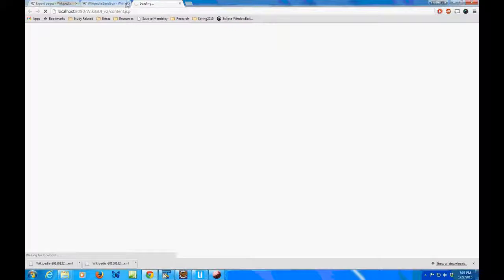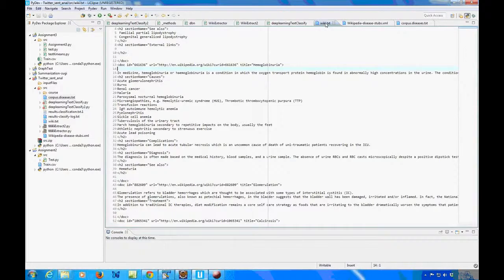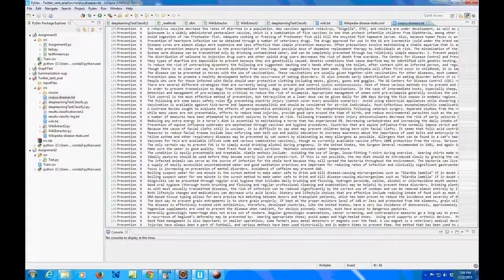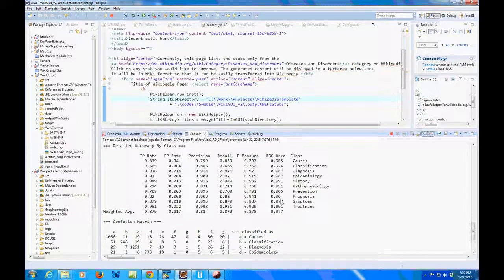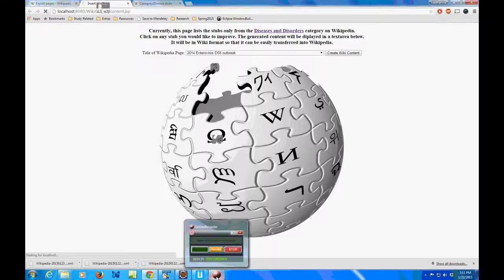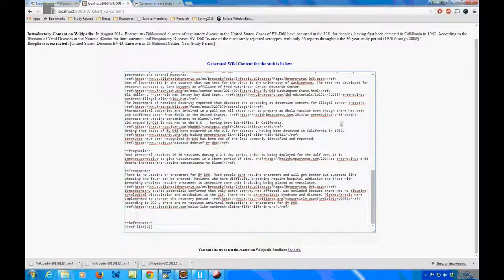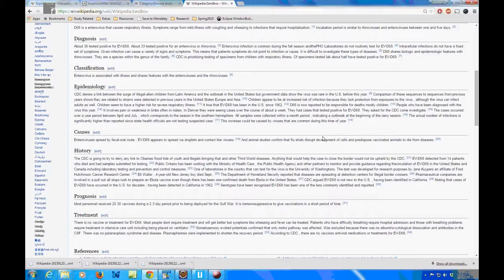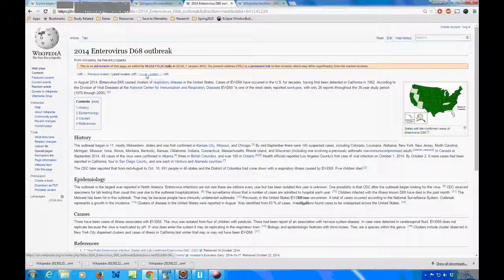Wikipedia Content Generator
System Demonstration of Wiki Content Generator
-- The steps performed
-- UI
-- backend classifier and other functionalities